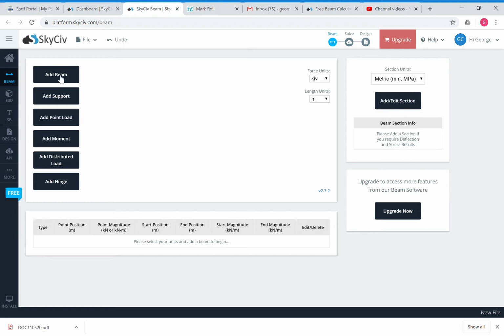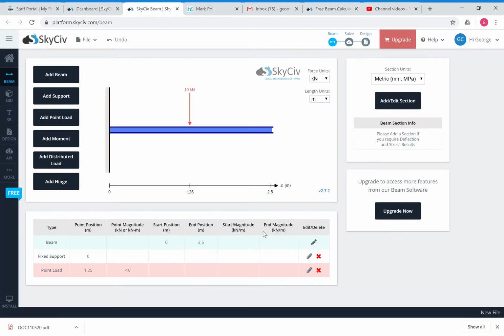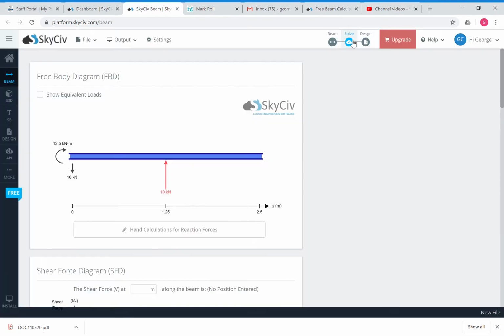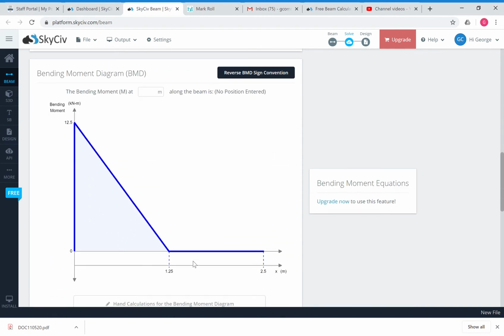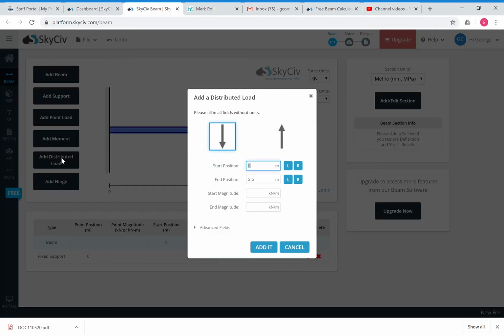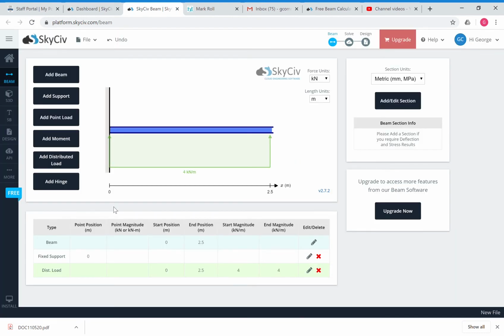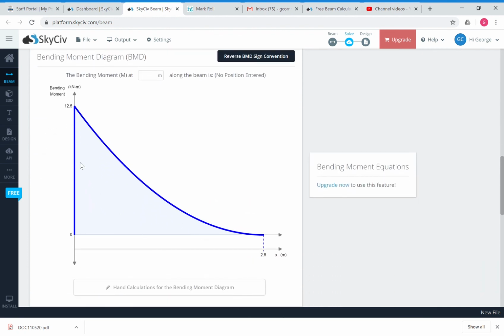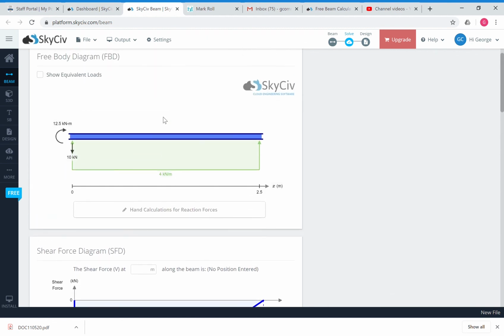SkyCiv Beam program emlation of UDL wing problem